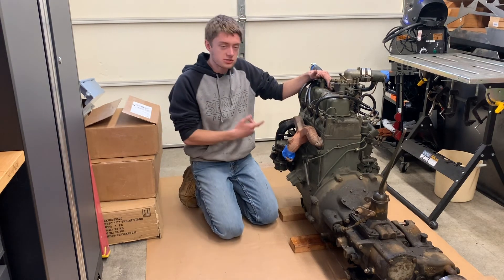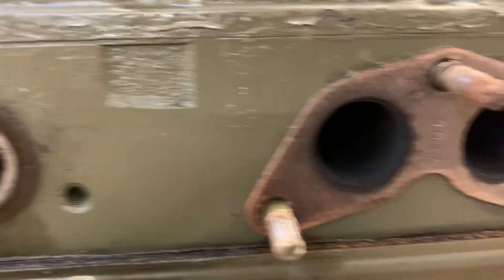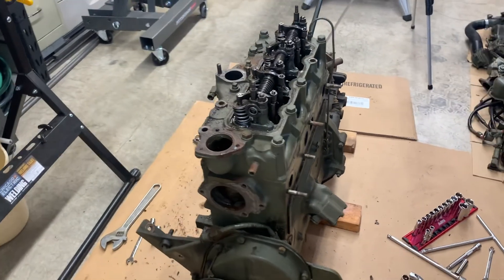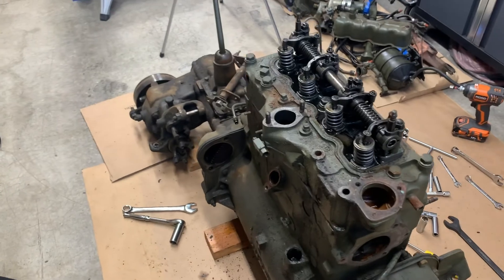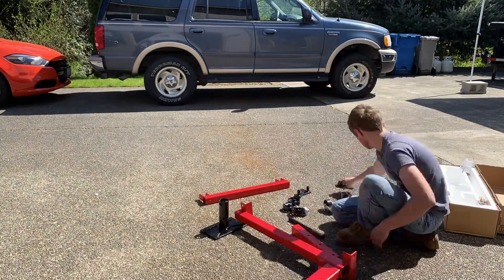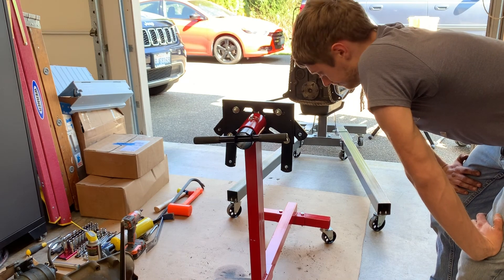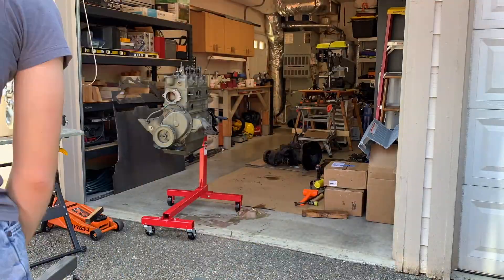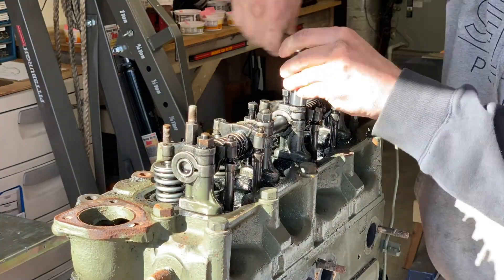Classic Jeep Engine Rebuild Part 1: Engine Teardown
In this video I start the rebuild process on the 4-134 inline 4 cylinder "Hurricane" engine out of the 1952 Jeep restoration project. Everything comes apart successfully except for some issues with the cam at the end.

Before the next video I'll work out some kinks and everything will be cleaned up. I have a comprehensive rebuild kit of parts to go on then as the whole thing is reassembled. There are some other overall issues I'll update you on later. Turns out a few bits of this engine are a little more difficult to deal with than I thought.